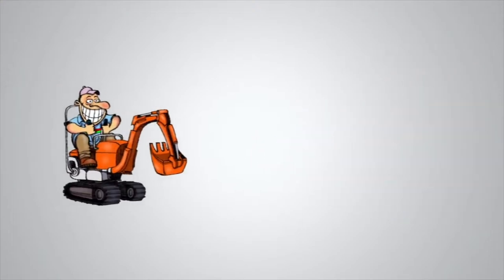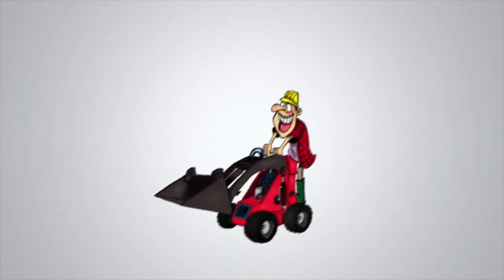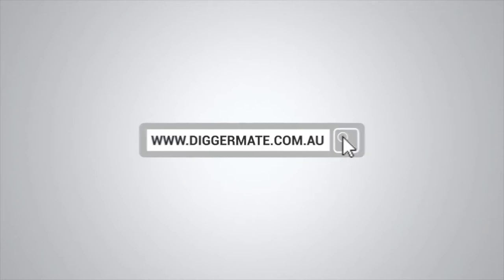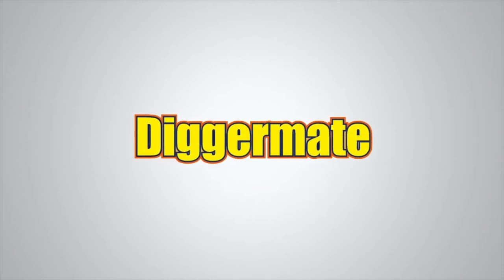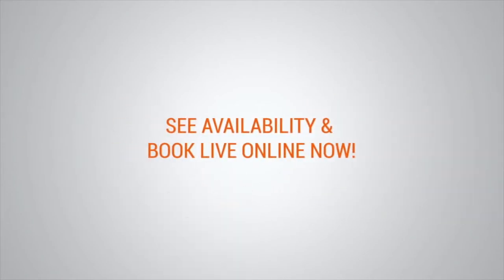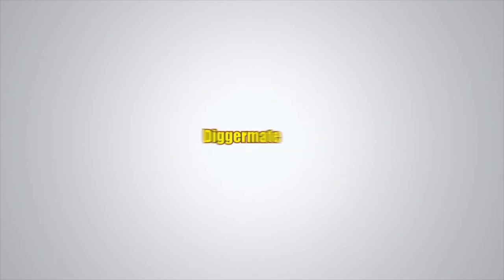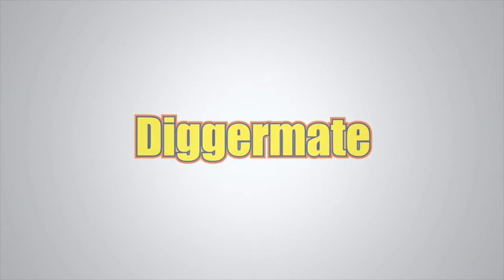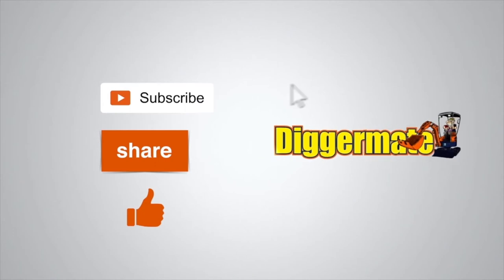Purpose of 4-in-1 Bucket on a Skid Steer Loader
In this video, we give you some tips on how to use a 4 in 1 bucket on a Skid Steer Loader.

About Diggermate Franchising:

Diggermate’s franchisees hire out tight access earthmoving equipment. The franchisor aids in this by working closely with each franchisee, ensuring they are equipped with a self-support structure that allows them to be successful across all aspects of the business. This includes a core focus on marketing, profit, and customer brand experience.